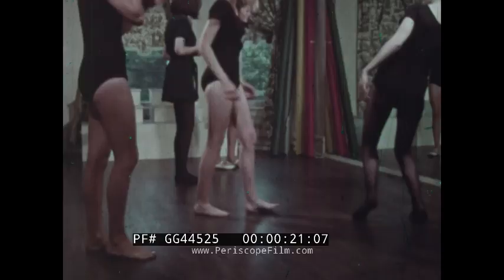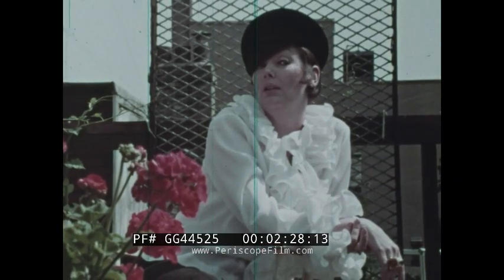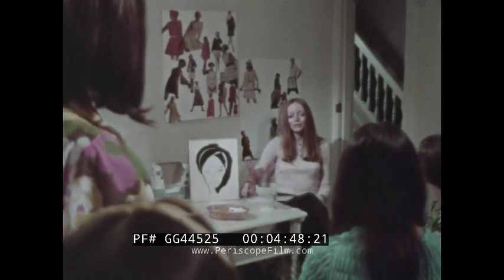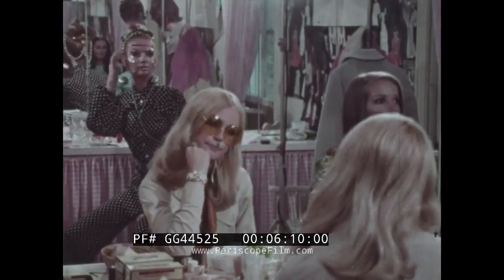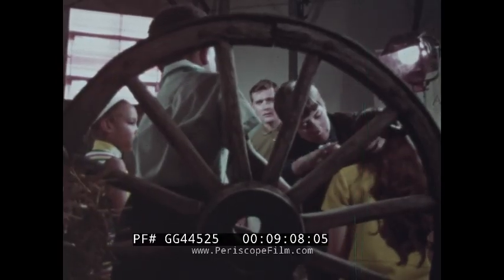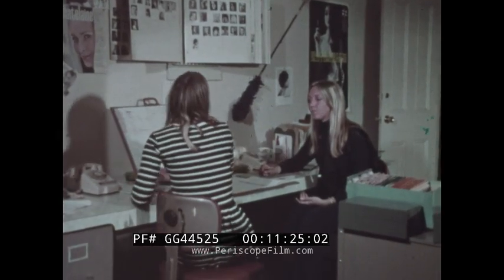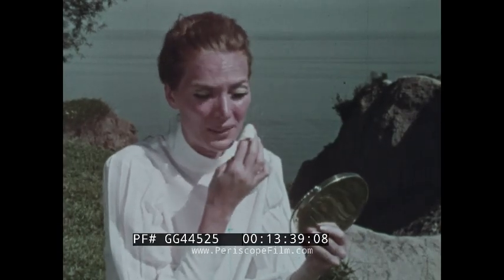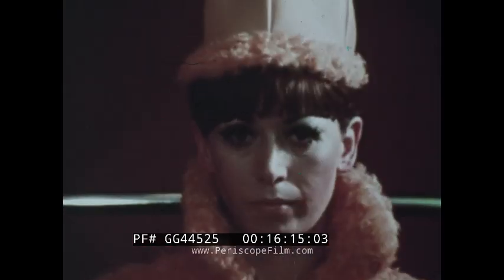“ MODELLING CAREERS ” 1969 HIGH SCHOOL WOMEN'S CAREER GUIDANCE FILM GG44525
“Modelling Careers” (1969) is a vintage career guidance film created by the Canadian film company Halewyn Films. Official summary: Stresses the importance of modelling training for both models and non-models. The narrative shows the journey of young women towards a professional modeling career including classes and courses on diet and how to eat dress and walk. It emphasizes the need for these ladies to stay thin and pretty. Various field in the modelling world are explored. It also discusses the different categories of models based upon physical perquisites and height. This superficial tale full of glitter, big hair and flashy garments follows the story of a new model named Lily Yang, entering a modeling agency at the start of her career. The final section digs deep into models’ personal experiences, the chaos backstage and the need to switch personalities quickly during this line of work.

It opens with Halewyn Films logo 00:00 and title screen (:14). Opening scenes feature models in leotards as they perform an exercise routine (:22). Lily enters the agency (:40) and a meeting with Mrs. Stamp. The pair discuss courses available (:50) including instruction on diet and exercise. The close of the course is completed with a review by the head of the agency (1:39). Height is addressed and it’s relation to the various categories of models (2:06). A sophisticate model poses by sand dunes in a bikini (2:50). Models share personal experiences (3:07) about what drew them into the career. One of the girls asks another about her diet (3:43). The women weigh themselves on a scale in front of one another (4:20). They receive instruction on skin maintenance (4:55). The instructor points to a diagram of the face for reference (5:21). A model sticks gems around her eyes and along cheek bones (5:28). Girls brush blush over skin (5:37). The glitzed-up gal checks her appearance in the mirror (6:14). Dress is discussed for the wholesale showroom girls (6:21); models twirl with pastel greens, embroidered gold and leather dresses. The wholesale showroom is the largest employer of models often offering steady employment. They are to maintain knowledge on their garments (6:39). A fashion councilor (7:01) stands by at a runway show. Various types of modeling jobs are discussed (7:05). Difficulties of the job include long hours (7:28) often followed by lulls without work. Pay also tends to fluctuate and working years are limited (7:39). A well-maintained model may only work until thirty. Montage scenes show fashion on the catwalk (7:58). Male models show off sweaters and plaid pants (8:41) for a catalog modeling shoot. This type of modeling may employ various ages and sexes (8:54). Proper sales techniques for catalog modeling is explored (9:24). Duties of the modeling agent (10:16) include getting work for the model. A female modeling agent takes a call on a rotary phone (10:37) for a job requiring two male and one female model. She sorts through a catalog of headshots (11:07). Other duties include traffic managing the daily routines of the models (11:16). Two models prepare for an outdoor shoot (12:02). The photographer leads a model over a sandy ridge (12:55). Emotional strain of the modeling job is discussed (13:00). Male and female models bend into various poses for the camera man (13:15). Backstage stress for the fashion show is discussed (13:51). The sophisticate model sticks on a thick orange wig (14:59). Great shots following the cameraman her down a hill with pastel balloons (15:29). She discusses how to project emotions properly for the shoot. The character of the model is dissected (15:45). Credits close the film (16:21). Abbott Anderson narrated the feature (16:26) and it was directed by Jan Steen (16:41).